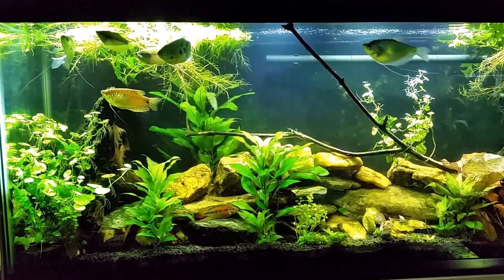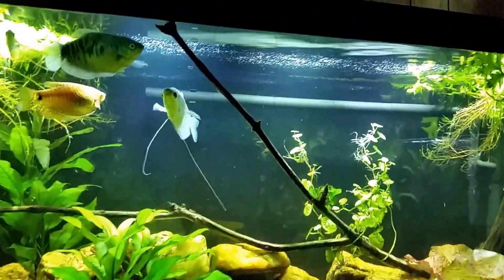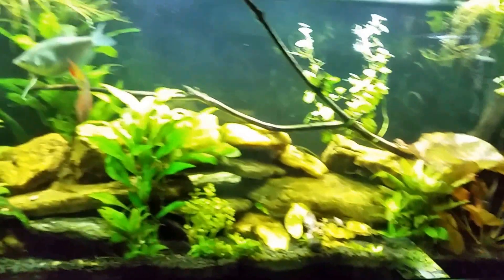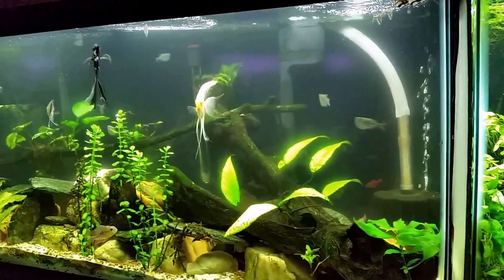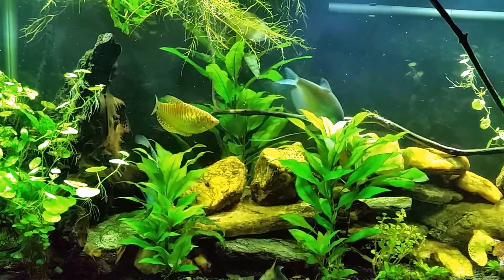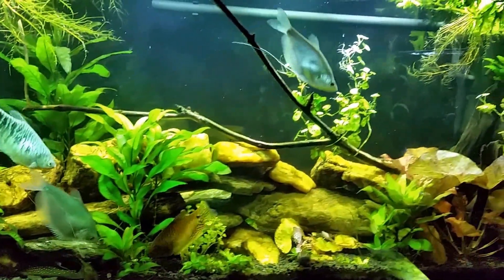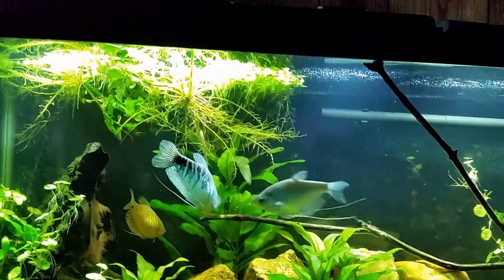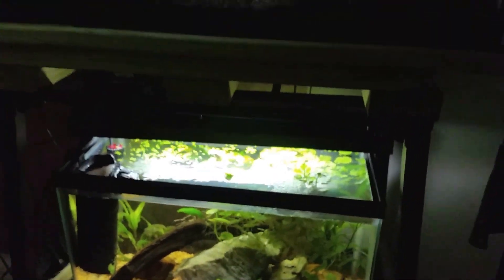New and improved Gourami tank, with chat about Nitrogen cycle.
This is a look at the changes in filtration, and aquascaping in my 55g Gourami Tank.
I also briefly discuss nitrates, the nitrogen cycle, filtration, circulation, etc...